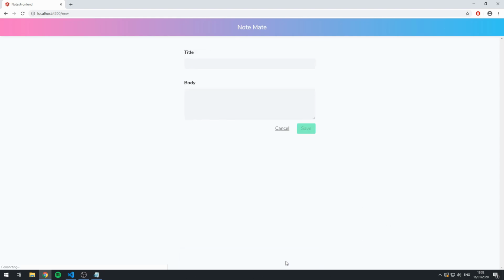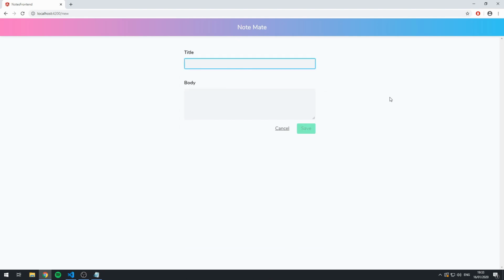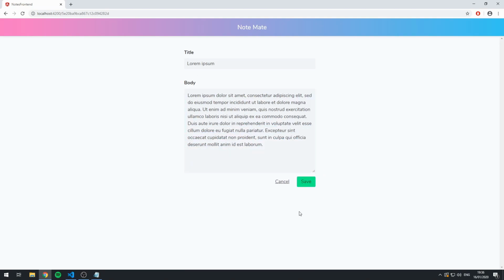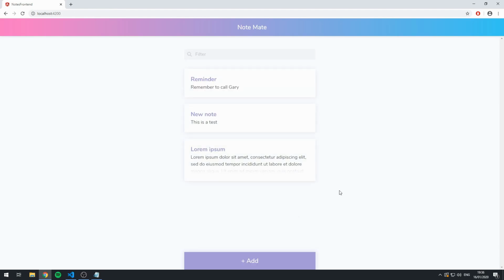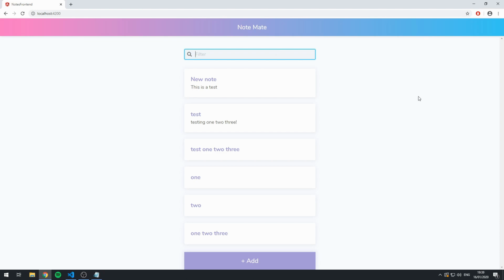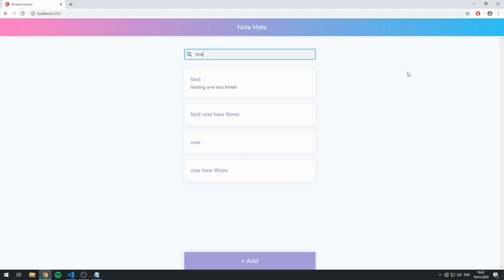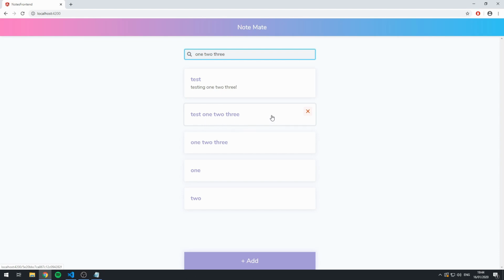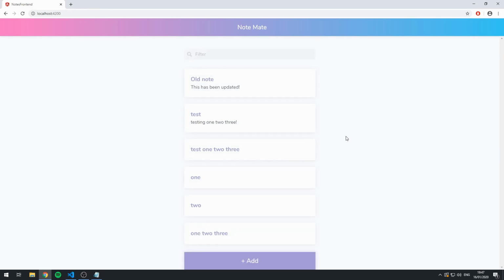Angular - Build a Notes App from Scratch! :: Part 1 | Project Introduction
Build a real world application with Angular! This series covers how to build a fully-functional Angular application with full CRUD capabilities and a clean UI (user interface) and animated elements.
In this video I show you a demo of the finished application that we will be building in this series. This is Part 1 of this series where I build a Notes Application from scratch using the Angular framework.